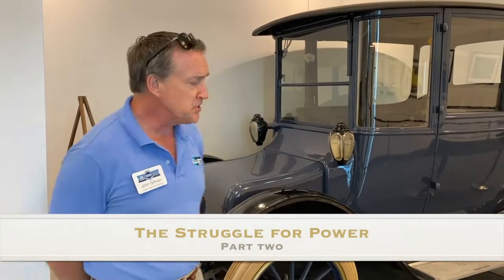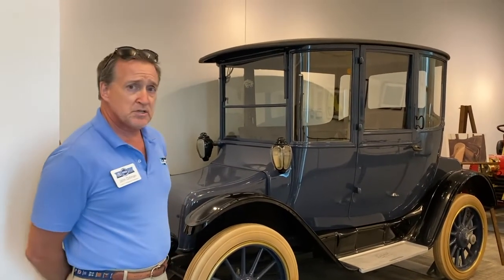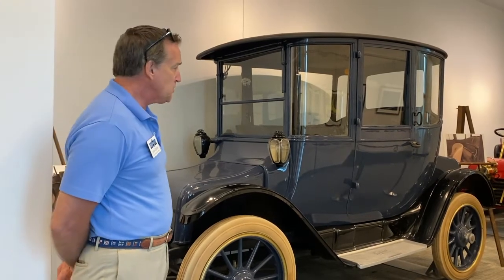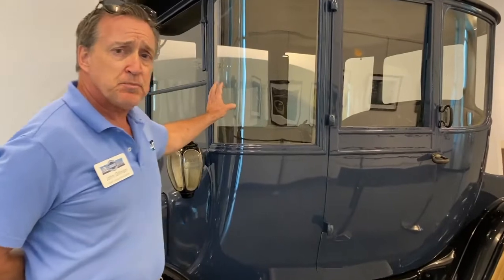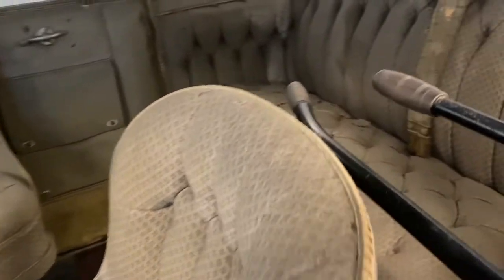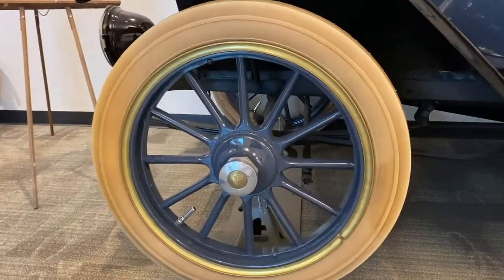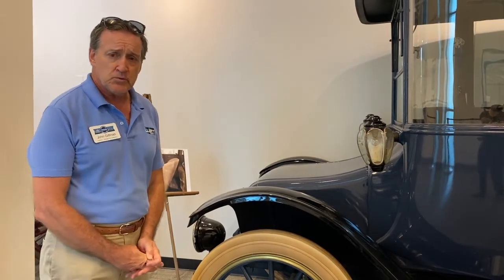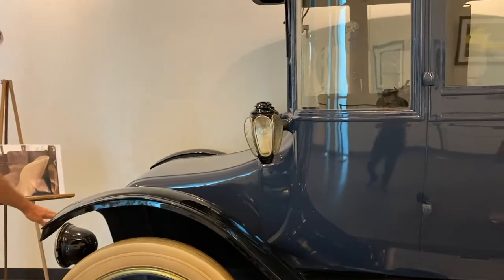The Struggle for Power, Part Two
This video is the second in a series about a car exhibit called "The Struggle for Power" at the Elliott Museum. Located on Hutchinson Island in Stuart, Florida, the Elliott is noted for its impressive collection of more than 90 rare and vintage automobiles. Built to celebrate the genius of Sterling Elliott, whose numerous mechanical patents paved the way to the development of the automobile, the Elliott unfolds the fascinating evolution of modern transportation, spanning from the bicycle to the horseless carriage to state-of-the-art racing vehicles. The Elliott Museum is part of the Historical Society of Martin County, which also manages the House of Refuge Museum in Stuart.